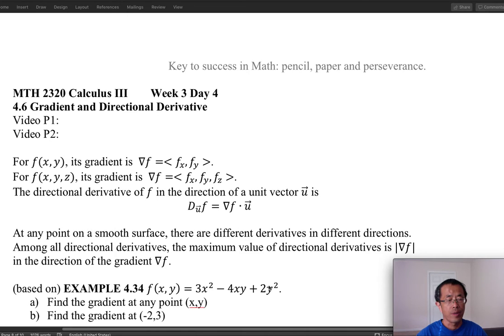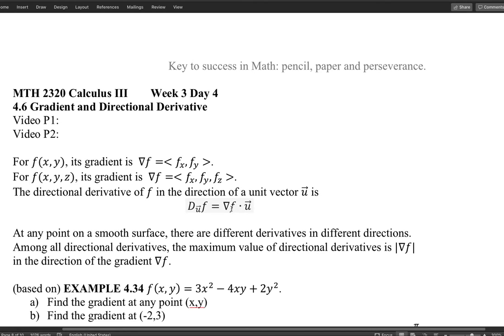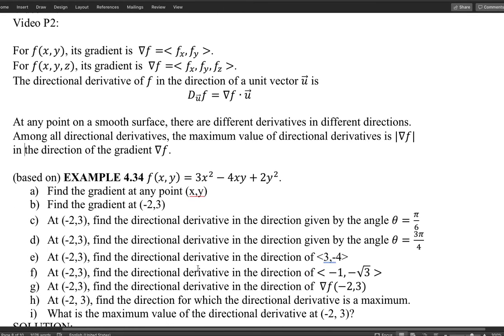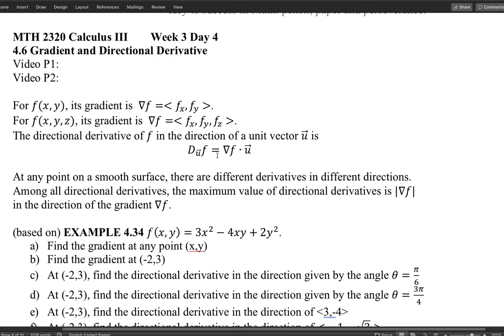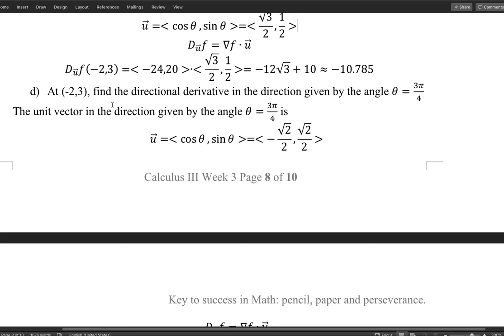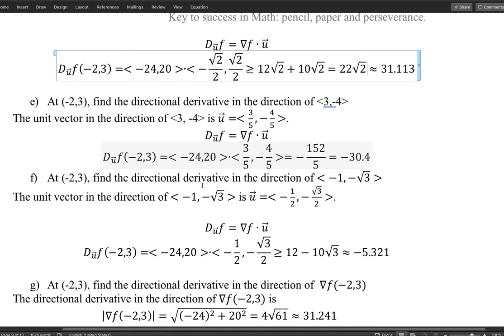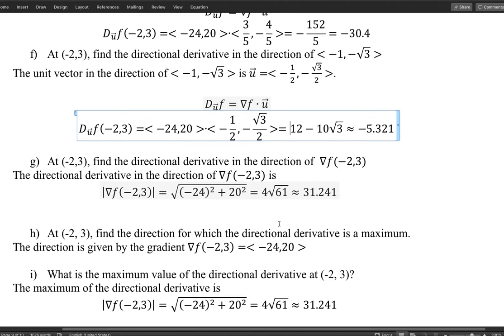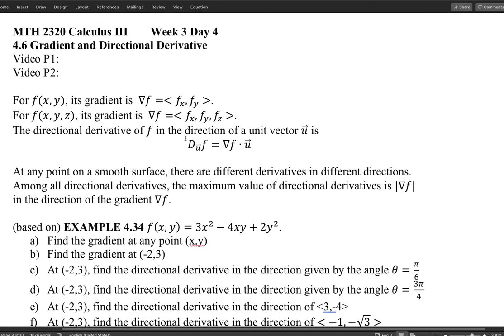C3 4 6DirectionP1